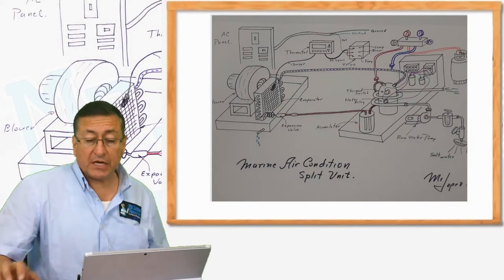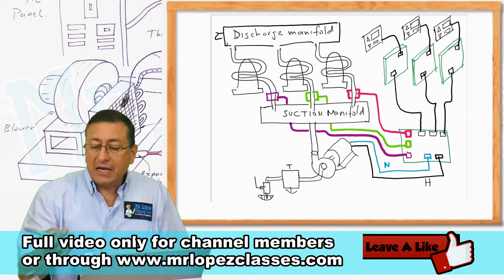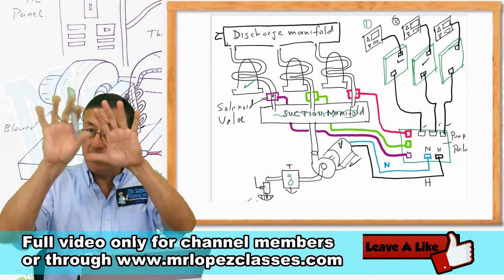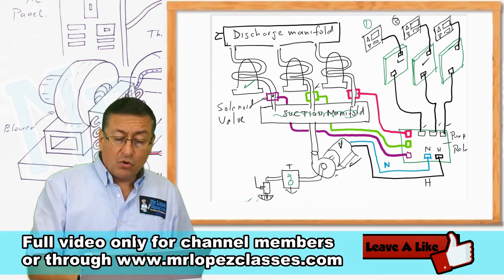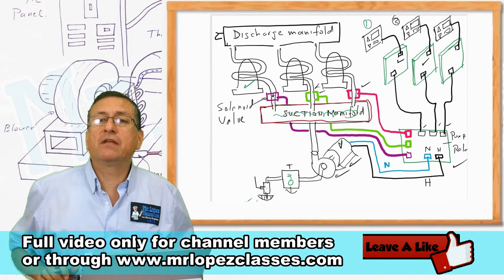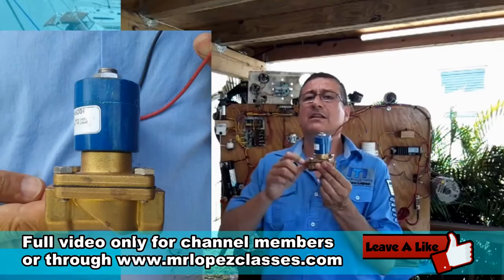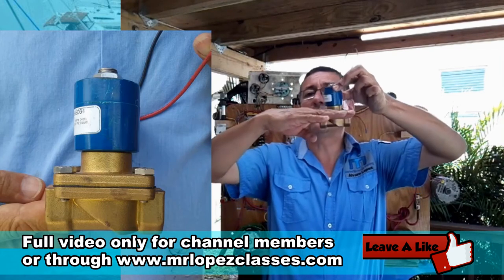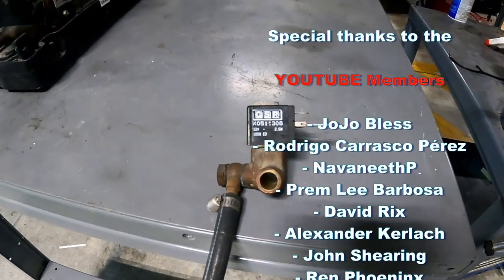Marine Air Cond Pump Relay System / Highlight Video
This is a highlight video from episode 2, chapter 1 of your Marine Auxiliary Systems Course.